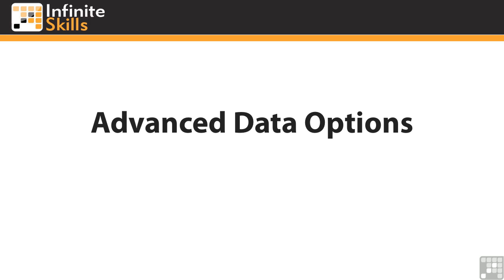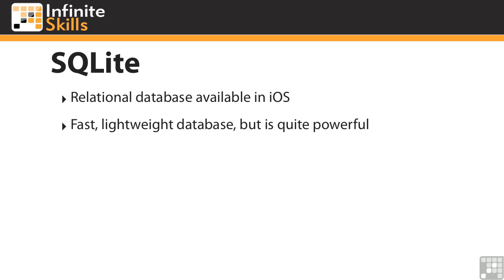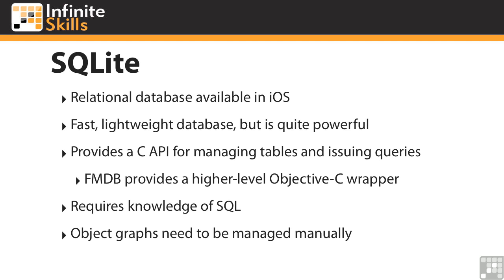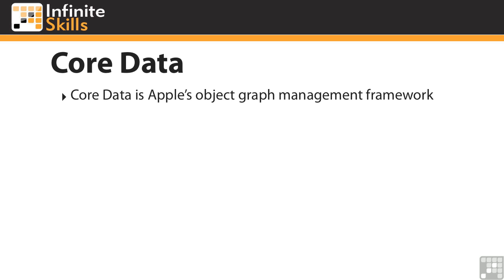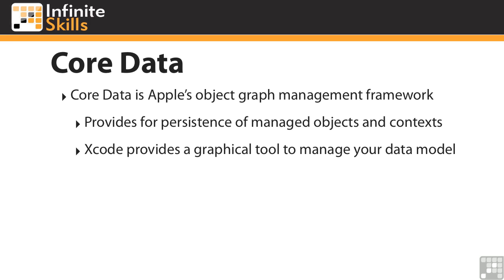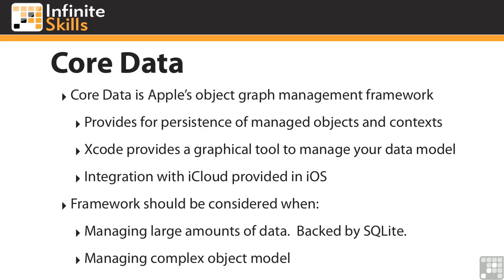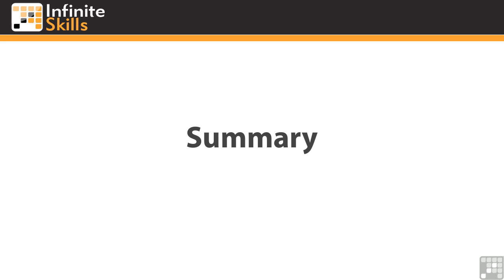IPhone tutorial Advanced Data Options